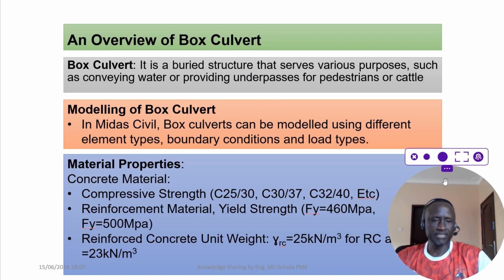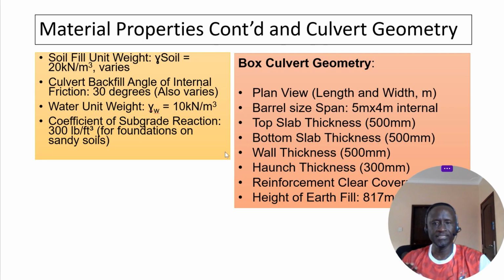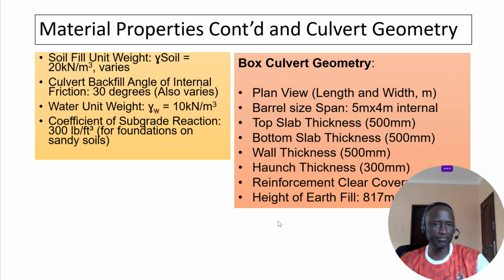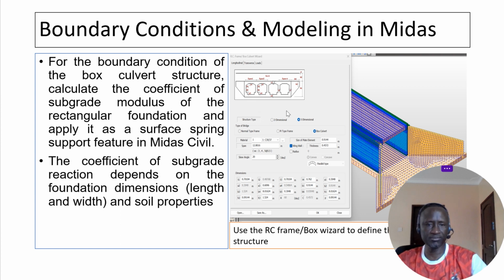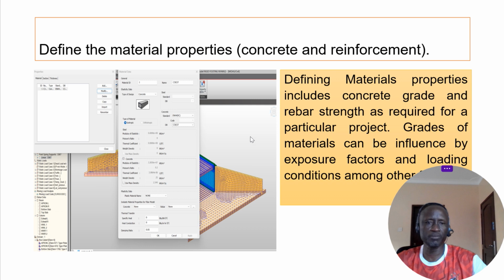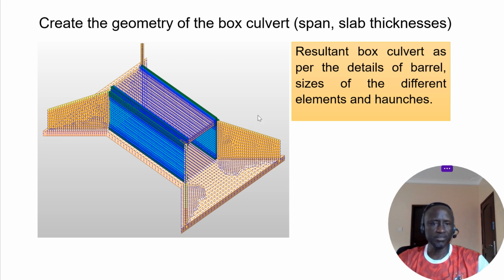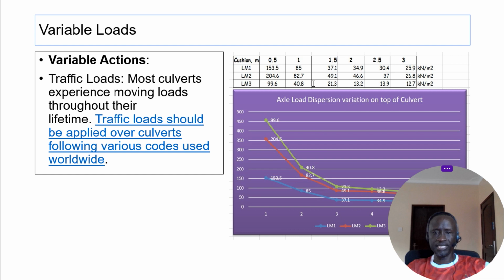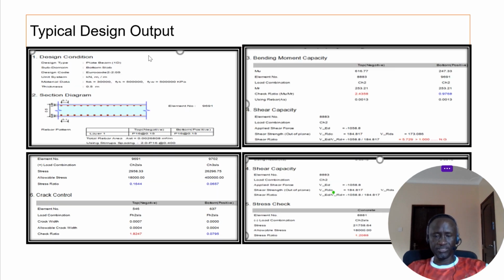Box Culvert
Video is about knowledge sharing on design of box culvert using Midas Civil